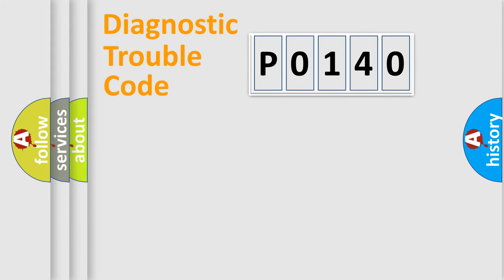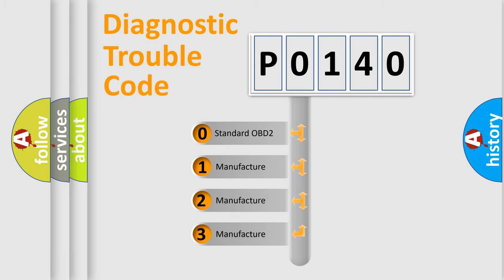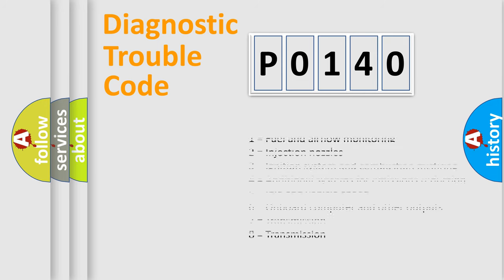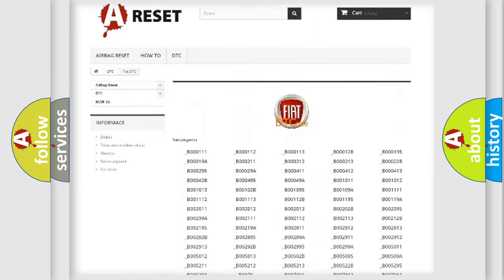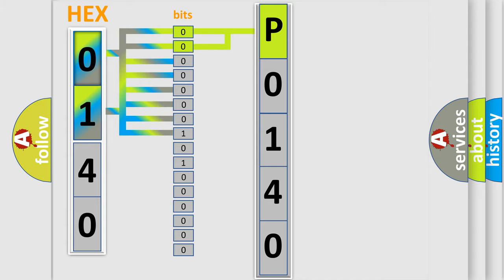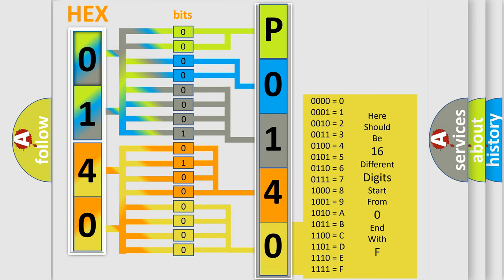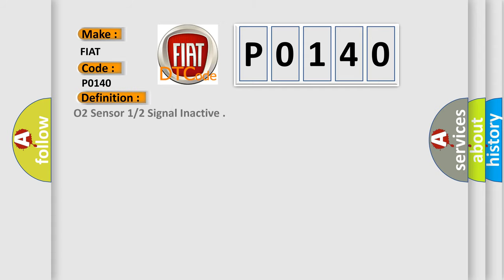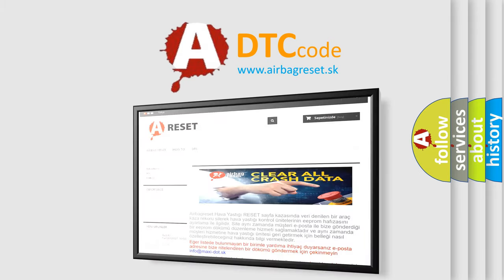DTC Fiat P0140 Short Explanation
Contents:
0:21 Basic DTC analysis according to OBD2 protocol standard.
1:48 Insight into programming
2:58 A diagnostically understandable description of the Diagnostic Trouble Code
3:05 Basic error definition

Make:
FIAT
Code:
P0140
Definition:
O2 Sensor 1 or 2 Signal Inactive
Description:
The Powertrain Control Module (PCM) detects that the oxygen sensor signal switches from lean to rich less than 16 times within 20 seconds during monitoring.